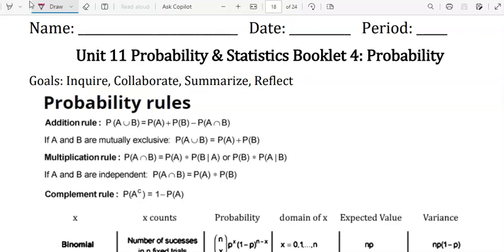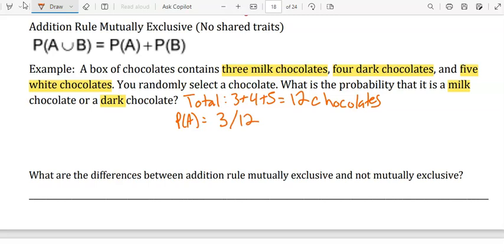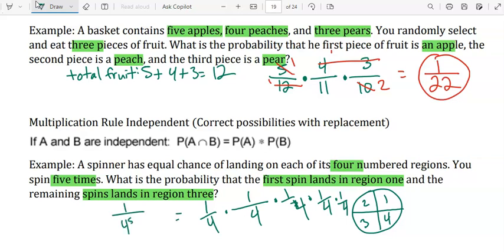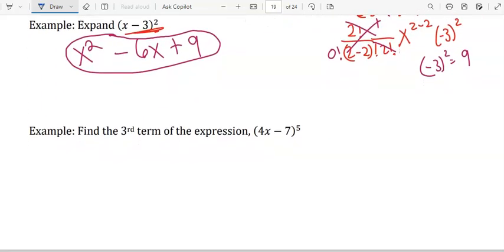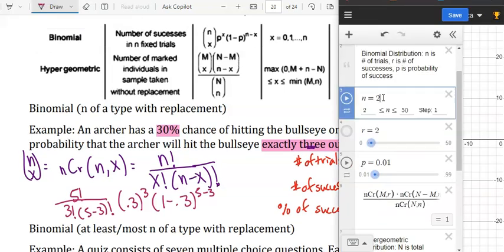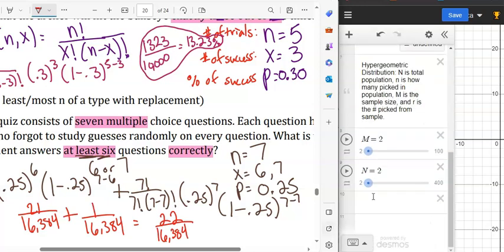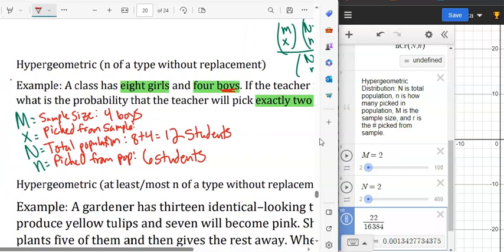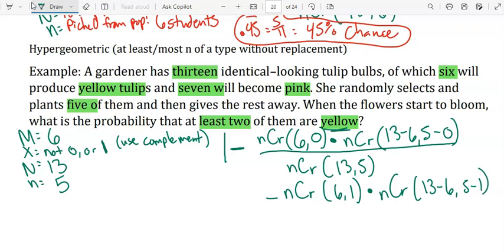Booklet Probability & Statistics 11_4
This booklet goes over addition rule, multiplication rule, complement rule, binomial theorem, binomial distribution, and hypergeometric distribution.